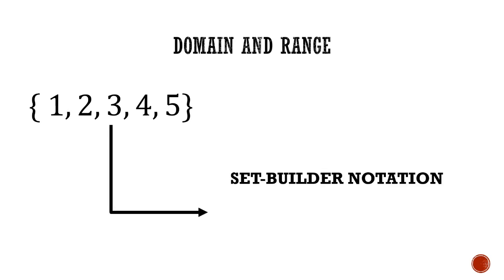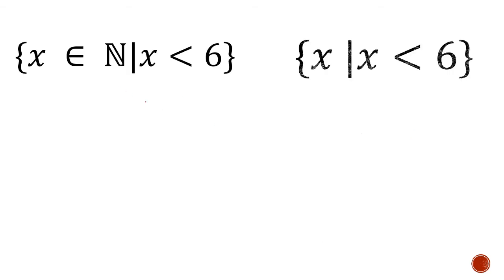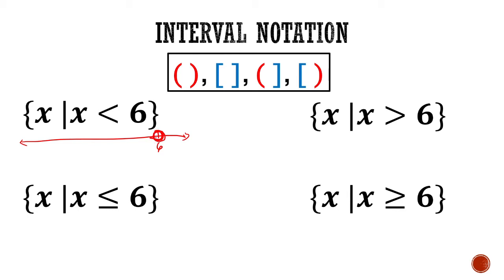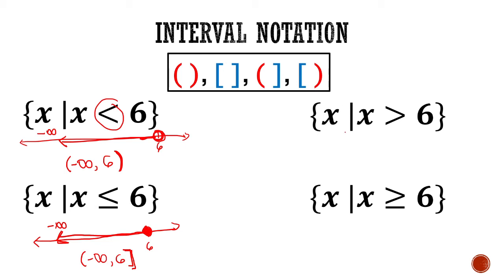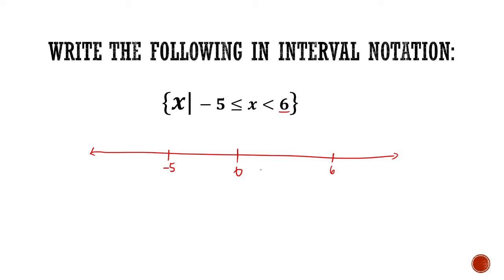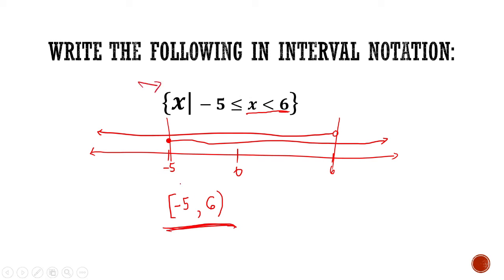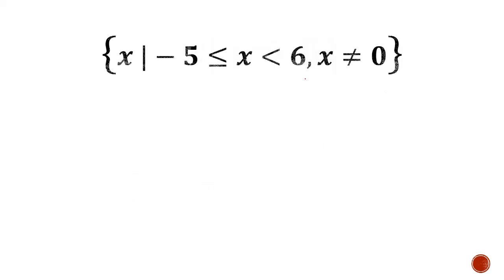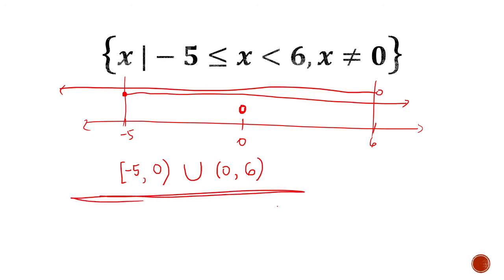Interval Notation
Interval notation is a convenient way of writing a domain of a function.
You have to master the inequality symbols for you to be able to write interval notations correctly.